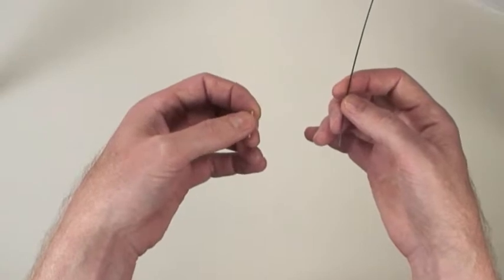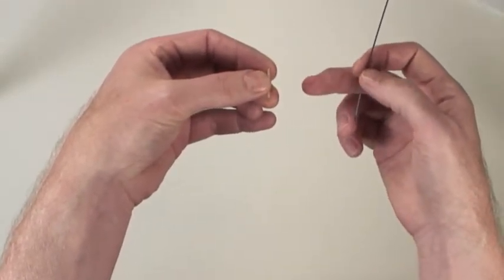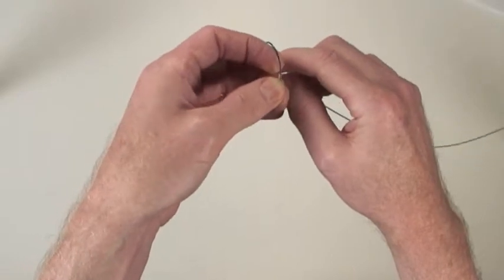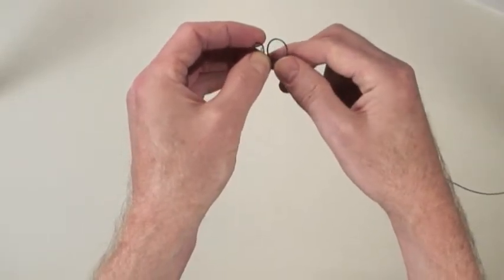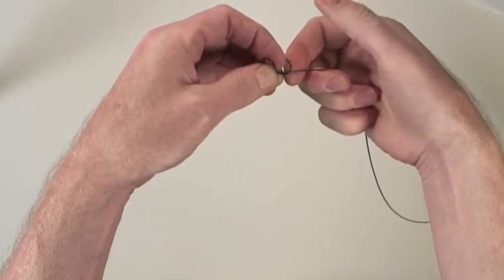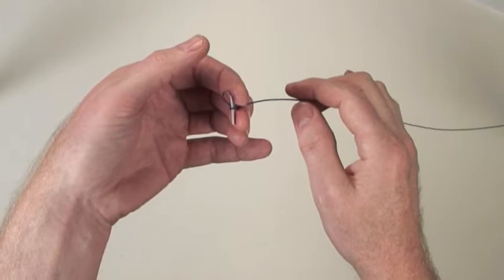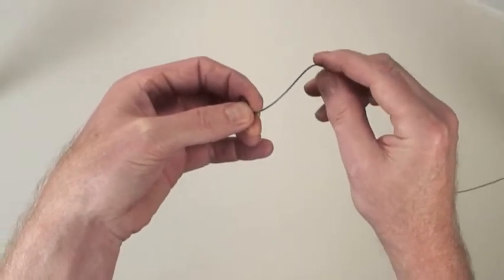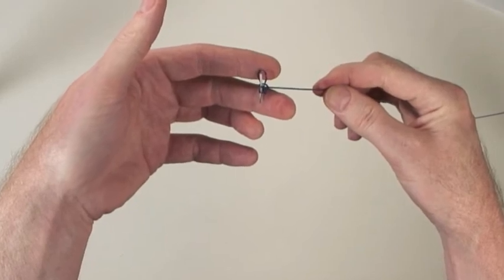Harpers Knot .045" and smaller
How to tie the harper's knot - .045" and smaller strings